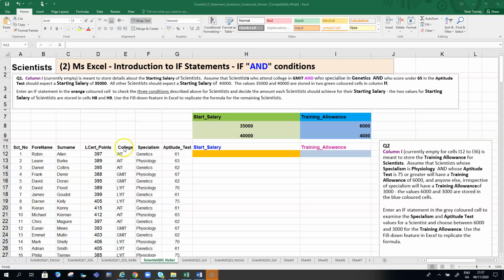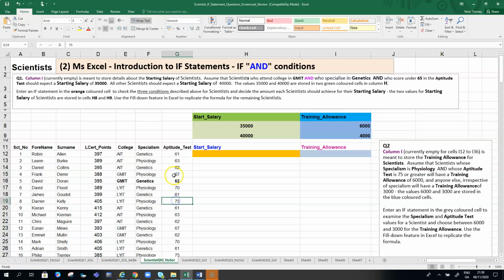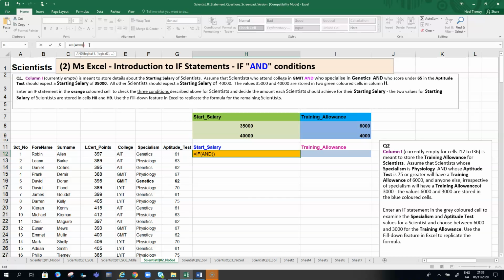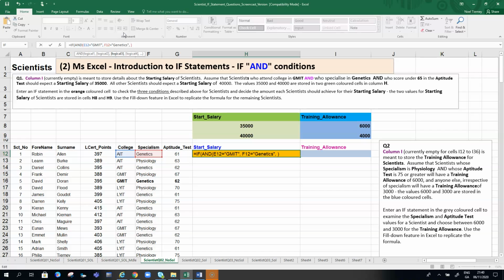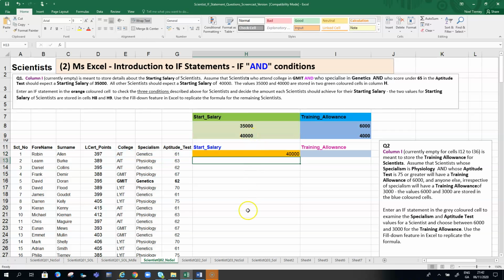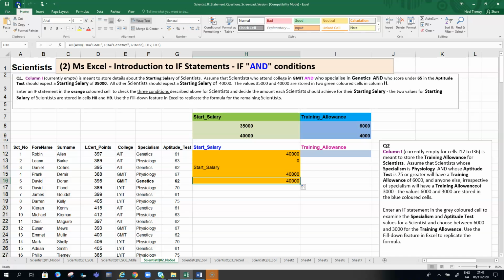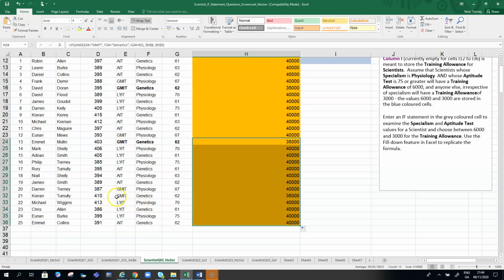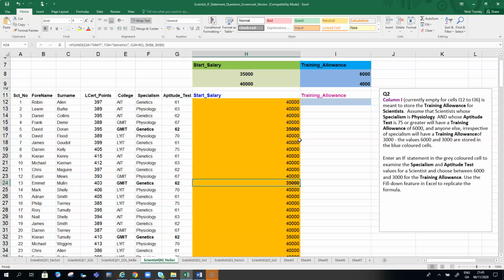Excel IF AND Statement Scientist 3 Conditions Starting Salary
This clips covers the IF AND version of IF statements that are required when we want to check if a number of conditions are met - in this example 3 conditions need to be fulfilled, and what to do when the IF AND evaluates to TRUE versus what should happen when IF AND evaluates to FALSE